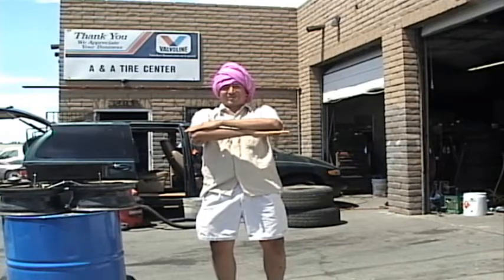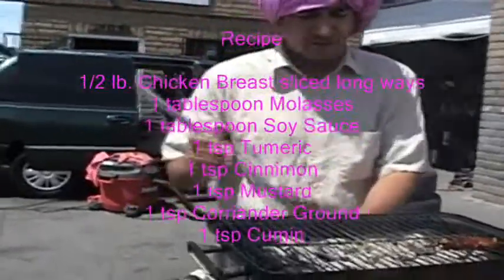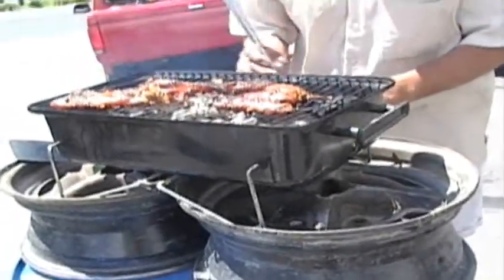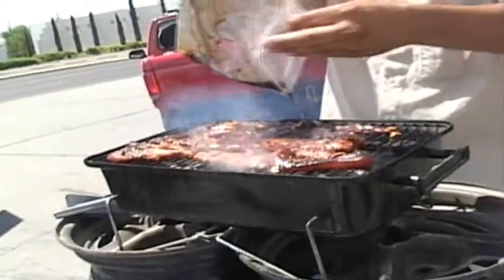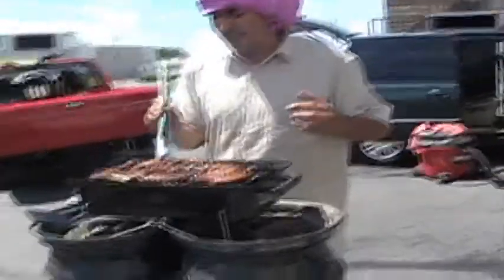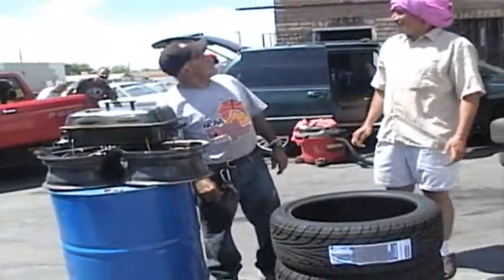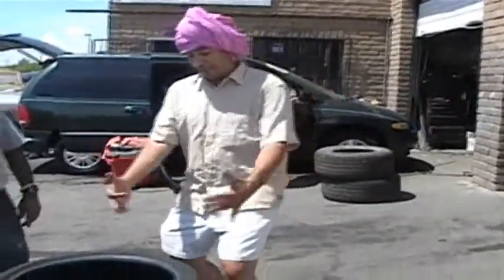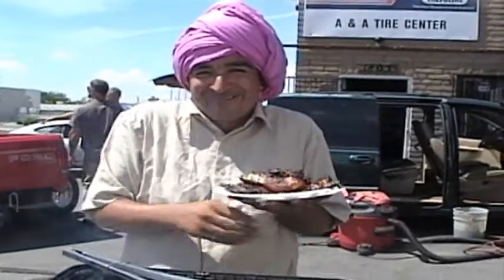Tandoori Cooking Show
4th Episode of a Cooking Show that orginated in Pasadena California.  Brings you Hindu Bob in his spectacular fly by the seat of his pants type of cooking show!  All while he is selling tires.  Filmed in Las Cruces, New Mexico.  Try these recipes because they are finger lickin' good!  Fun filled with laughs and humor.